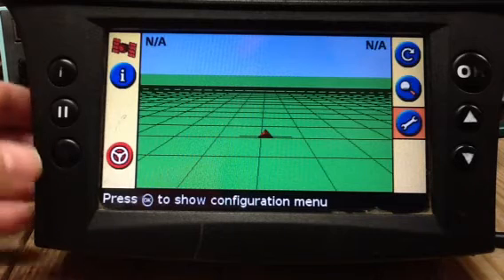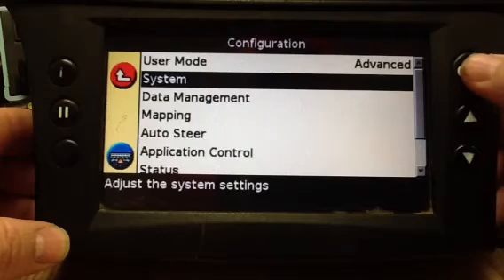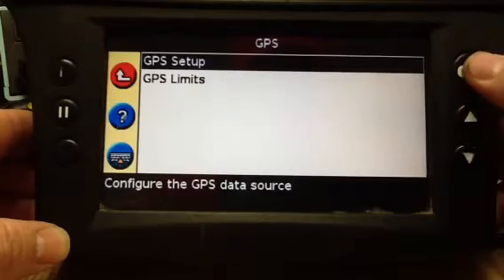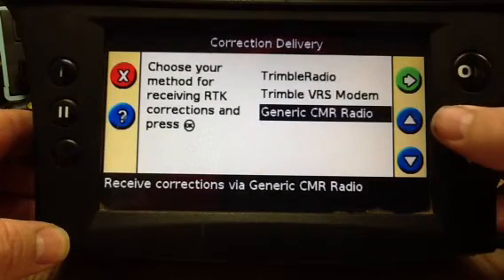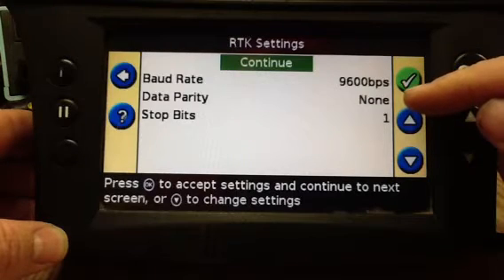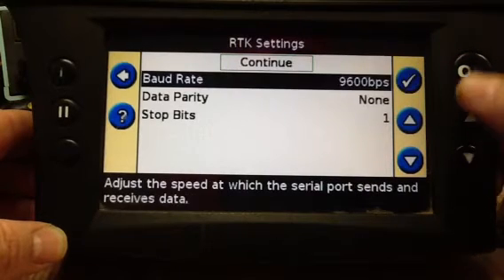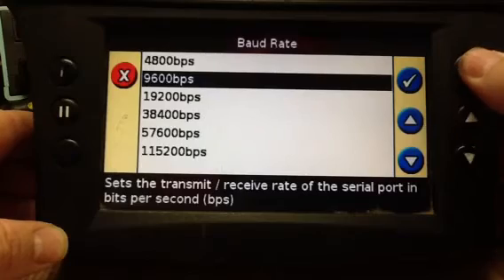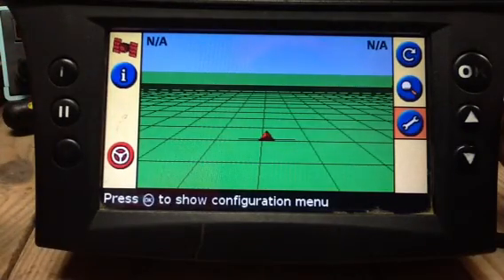External RTK Corrections on EZ Guide 500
How to check the settings if external radio is used for RTK corrections on the EZ Guide 500 display.